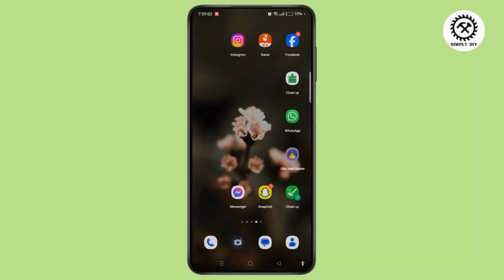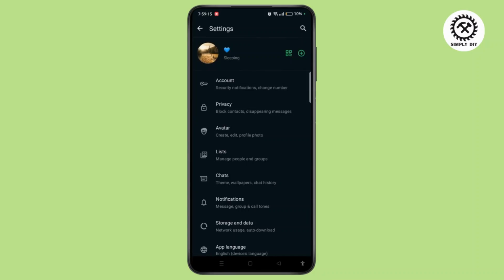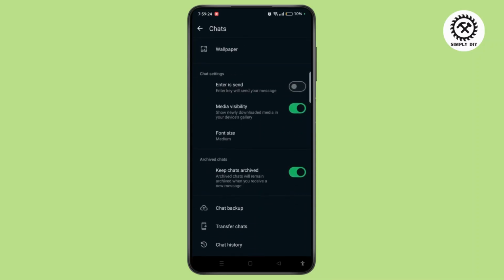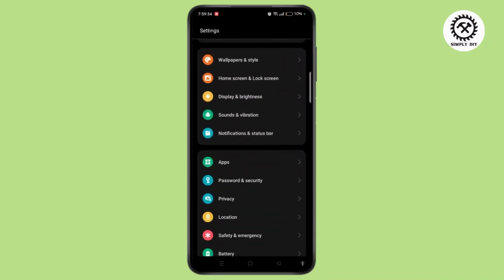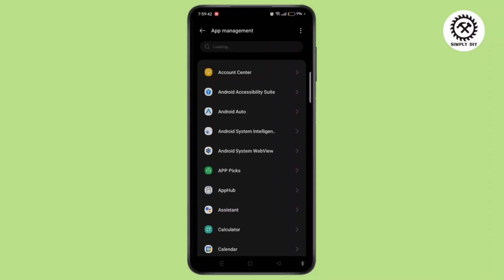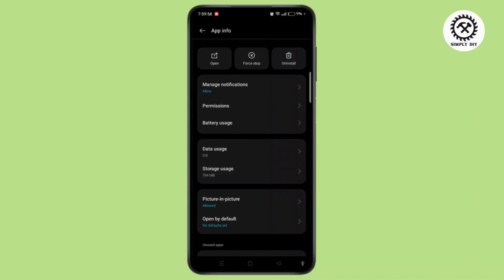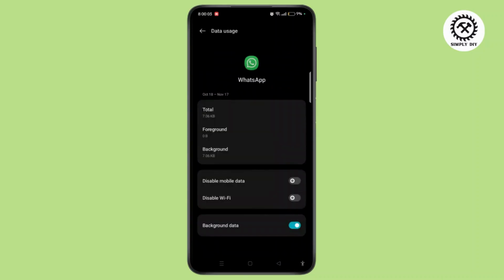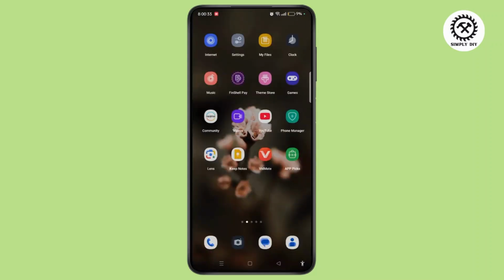How to Remove Double Tick on WhatsApp Message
In this tutorial, we will show you how to remove the double tick on WhatsApp messages. If you're looking to read WhatsApp messages without notifying the sender that they've been read, this is the perfect solution! We walk you through the steps to disable double tick on WhatsApp by adjusting the settings on your device. Follow the instructions to control when WhatsApp shows read receipts. Watch the video for a step-by-step guide on removing the double tick.

Chapters:
00:00:00 - Introduction
Learn how to remove the double tick on WhatsApp messages in this quick tutorial.

00:00:10 - Launch WhatsApp
Open WhatsApp on your device and log into your account.

00:00:20 - Access Settings
Tap the three dots at the top right and select "Settings" to begin.

00:00:30 - Go to Chats
Scroll down and tap "Chats" to find the options related to your messages.

00:00:40 - Search for Double Tick Option
Scroll down to find the option to disable double ticks, but you won't find it here.

00:00:50 - Open Device Settings
Exit WhatsApp and open the "Settings" app on your phone.

00:01:00 - Go to Apps
Scroll down, locate "Apps," and tap to access the list of applications.

00:01:10 - Select WhatsApp
Search for WhatsApp or scroll to find it in the list of apps.

00:01:20 - Adjust Data Usage
Go to "Data Usage" and turn off mobile data and Wi-Fi for WhatsApp.

00:01:30 - Disable Double Tick
By disabling data, you can stop WhatsApp from sending read receipts, removing the double tick.

00:01:40 - Conclusion
That's all for removing the double tick on WhatsApp.